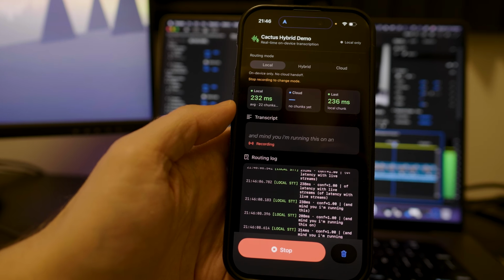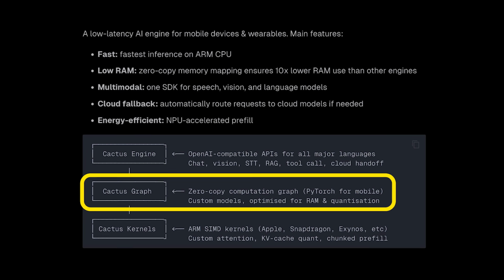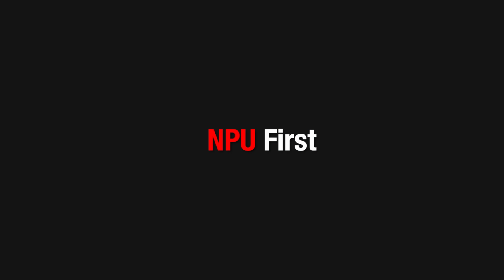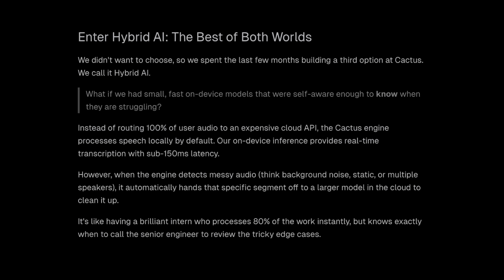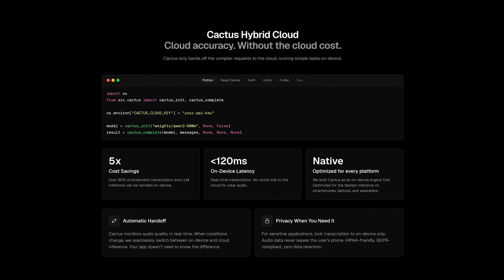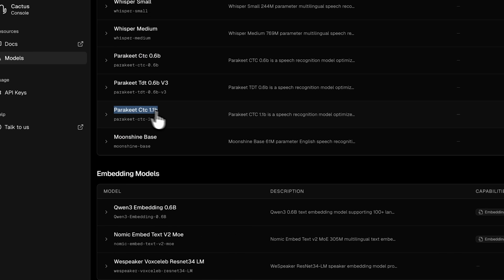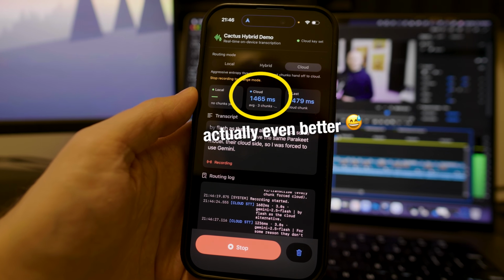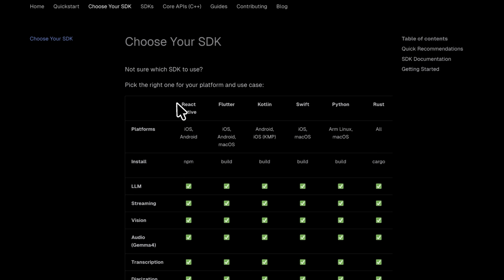This New Engine Runs Local AI Using 10x Less RAM! (Cactus)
In this video, we dive into Cactus, a low-latency inference engine designed to run AI models directly on mobile silicon and edge devices without killing your battery or RAM. We break down how it utilizes its proprietary .cact format and zero-copy memory mapping to run a 1.2B parameter model with a footprint smaller than a web browser. Finally, we put it to the test on an older iPhone 12 Pro to see how its NPU-first architecture and Hybrid Router handle real-time speech transcription locally and in the cloud.

📌 Chapters:
00:00 - Intro
00:19 - The Local AI Memory Problem
00:58 - Zero-Copy Memory Mapping
01:30 - Bypassing Translation Layers for NPU-First AI
02:11 - How the Hybrid Router Architecture Works
02:34 - Confidence-Based Cloud Fallbacks
03:07 - Building a Real-Time Transcription App in Swift
03:35 - Live Benchmarking: Local NPU vs. Gemini Cloud
04:29 - Final Thoughts